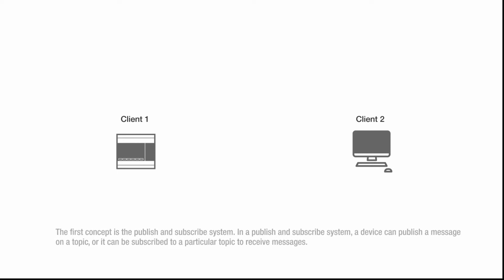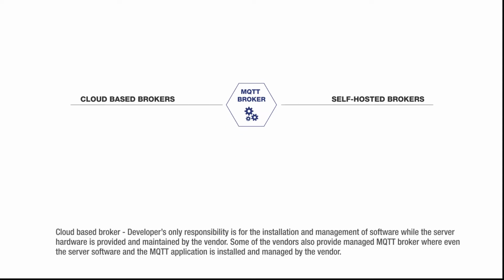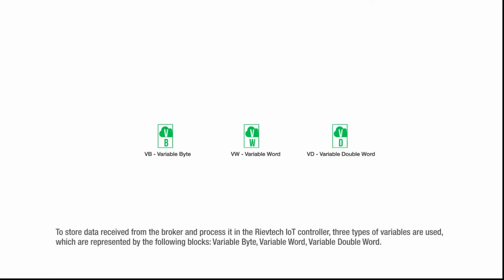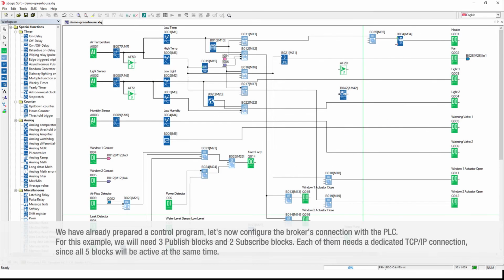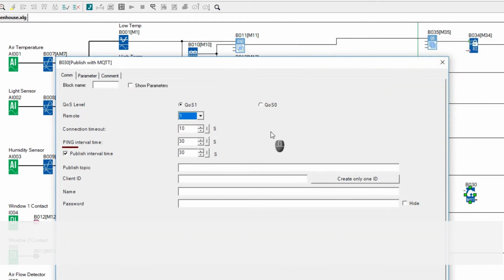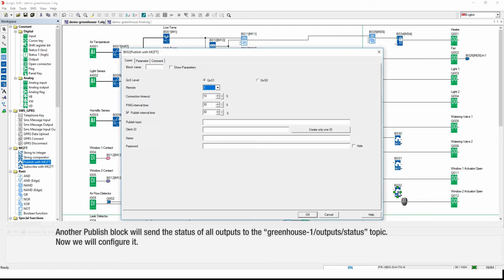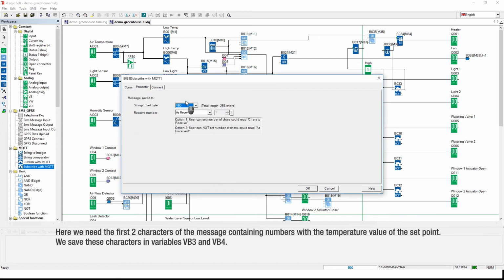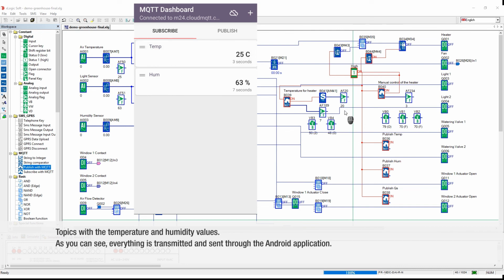What is MQTT? How it works with PLCs? Mi az az MQTT? Hogyan működik PLC-vel?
Introducing the use of MQTT with Rievtech PLCs step by step.